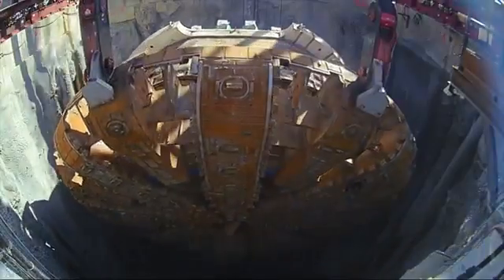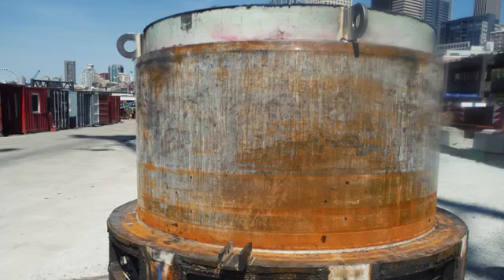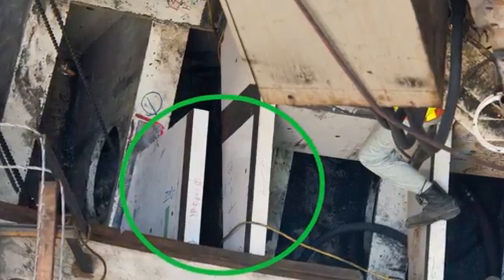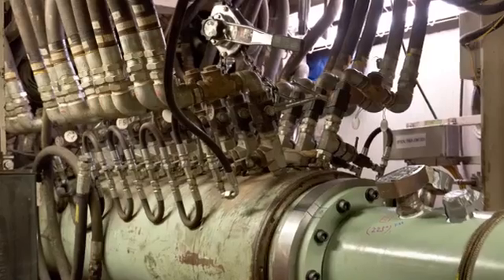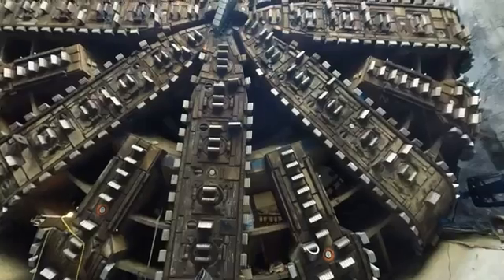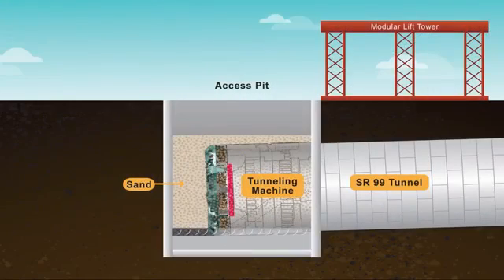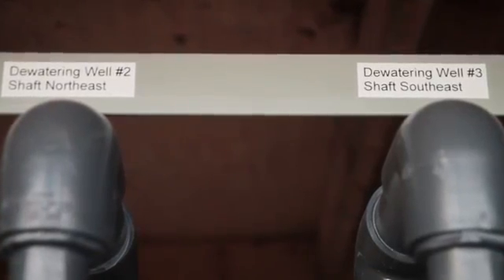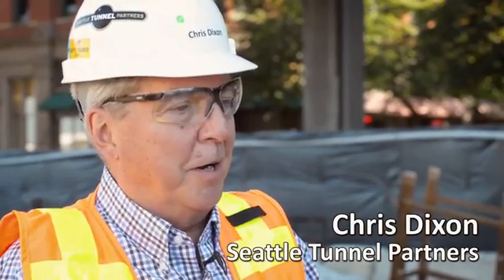TBM Bertha repair update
October 8, 2015. STP Project Manager Chris Dixon reflects on the repair efforts to TBM Bertha, the 17.6m diameter Hitachi Zosen machine that has been stranded since December 2014 after suffering bearing seal damage. The world record TBM should resume its 2.6km drive under downtown Seattle  later this year (2015).